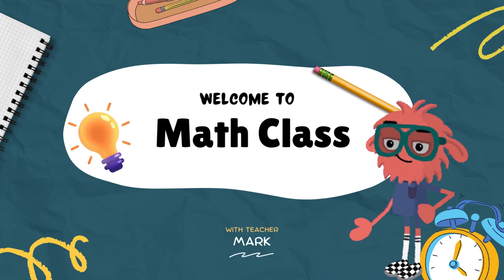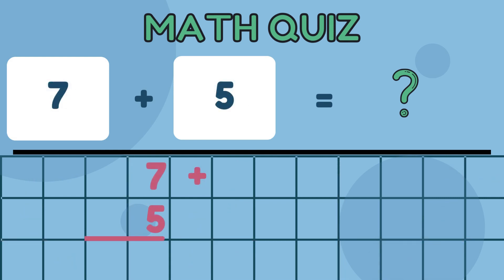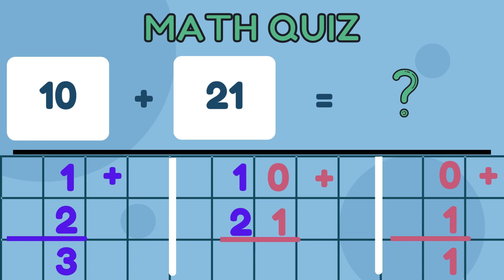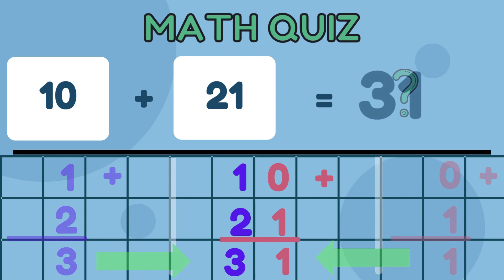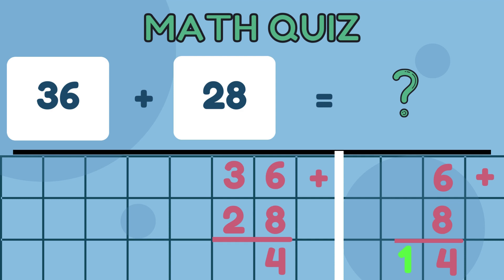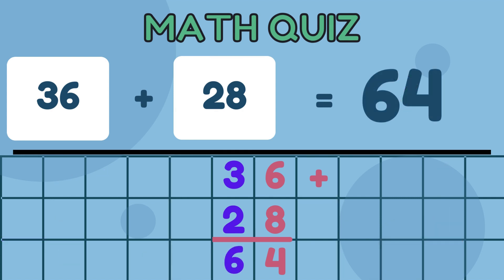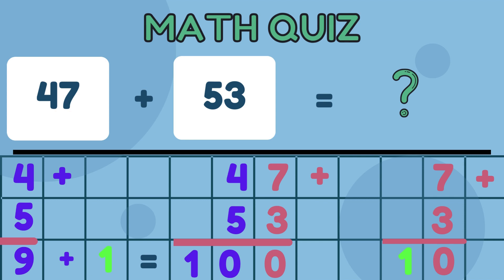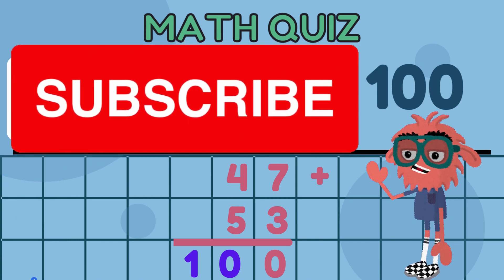Math Class: Adding Two-Digit Numbers for Kids - Fun & Easy Math Learning🌟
🎉 Welcome to our captivating math adventure where we unlock the secrets of adding two-digit numbers! 🧮 Dive into the world of numbers with us as we make learning math fun and easy for kids. 🚀 From simple examples to exciting challenges, we'll guide you through every step of the way, ensuring that you grasp the concept with confidence and joy.